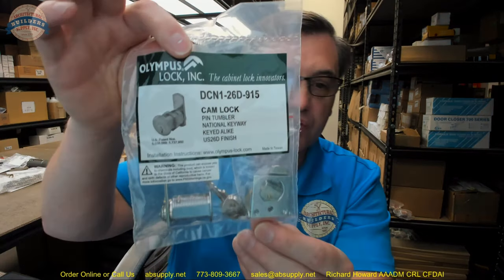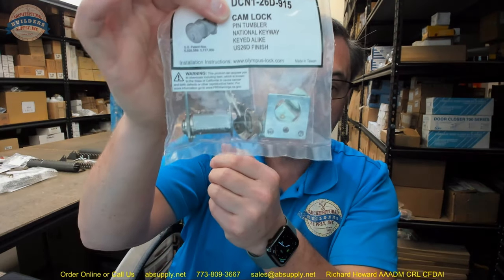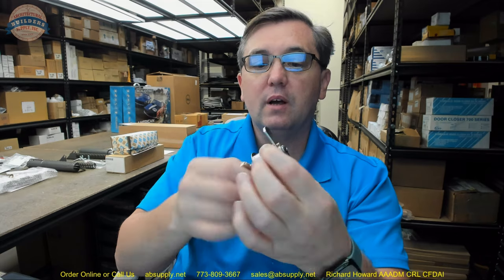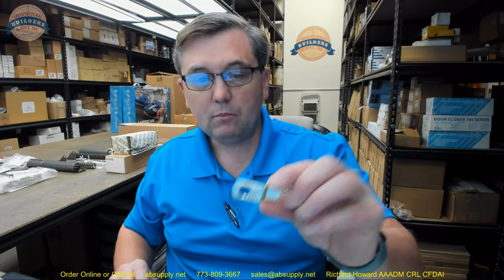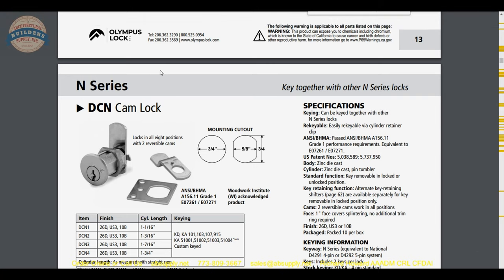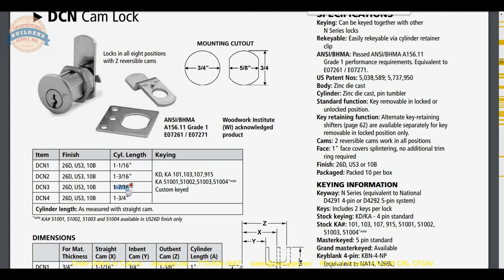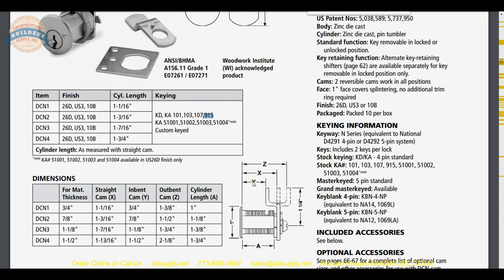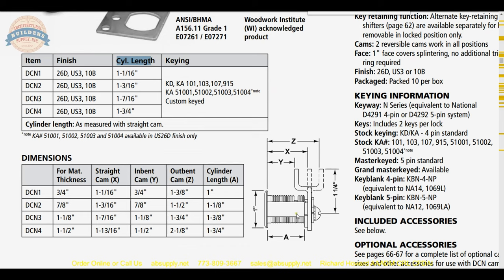Olympus DCN1 x 26D Cam Lock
This video from absupply.net is to bring you a closer look at the Olympus DCN1 x 26D Cam Lock where we will visually review the item along with its dimensional properties and its intended uses.